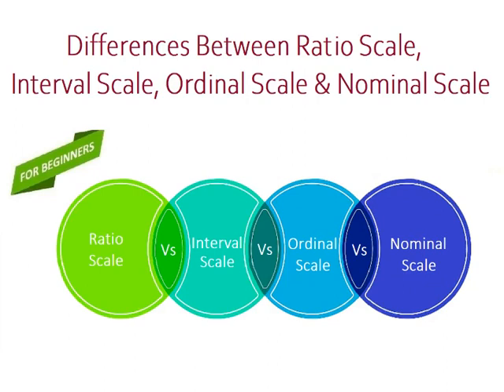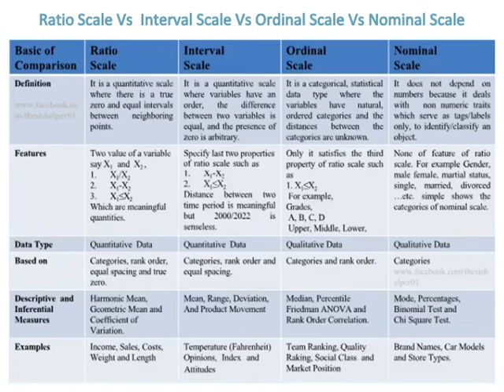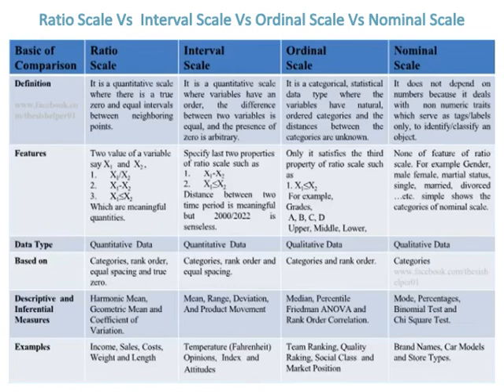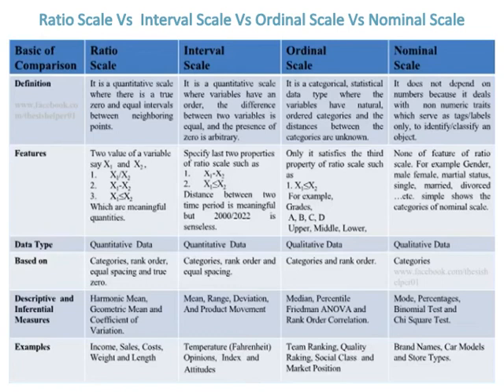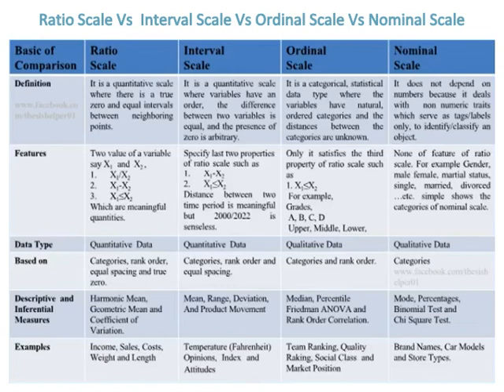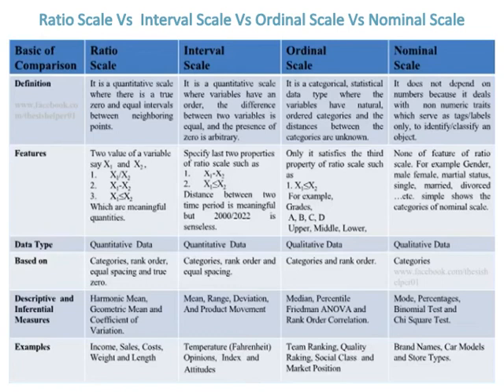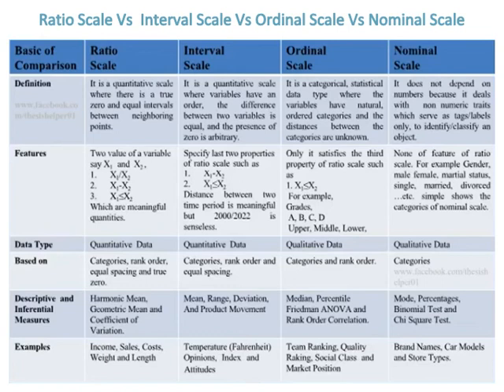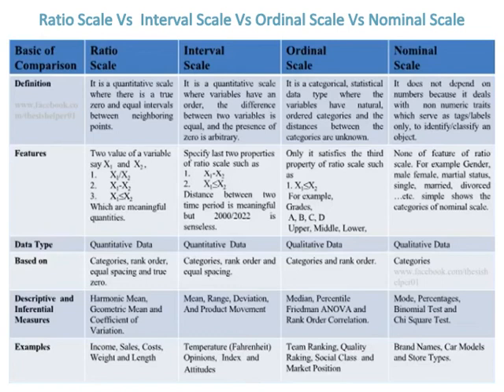Types of Data: Nominal, Ordinal, Interval, Ratio Scale | Scales of Measurement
This video is about the scale of measurement by differentiating the ratio scale, interval scale, ordinal scale and nominal scale. Watch till end.

ratio scale, interval scale, ordinal scale and nominal scale
ratio scale
 interval scale
 ordinal scale
nominal scale
Nominal, Ordinal, Interval, Ratio Scale
types of data
scale
scales
Types of Data: Nominal Ordinal Interval/Ratio - Statistics Help
Nominal Ordinal Interval Ratio & Cardinal: Examples